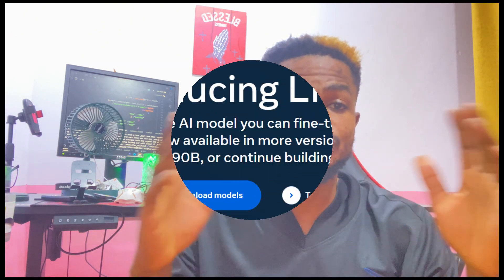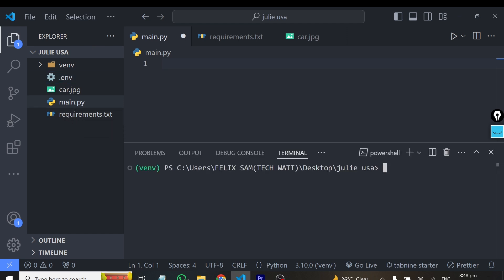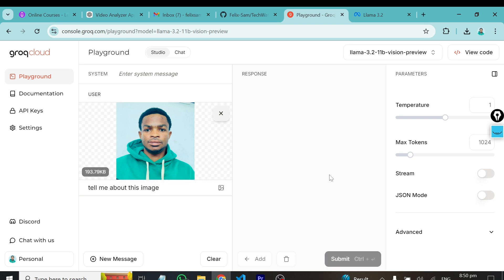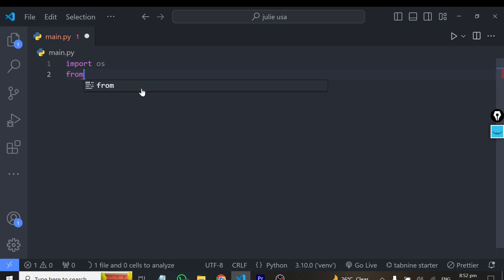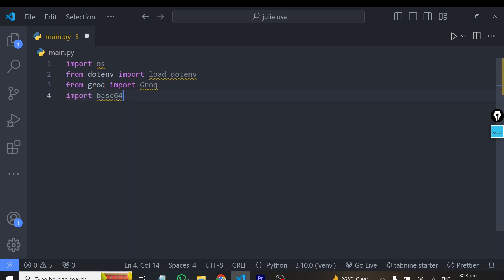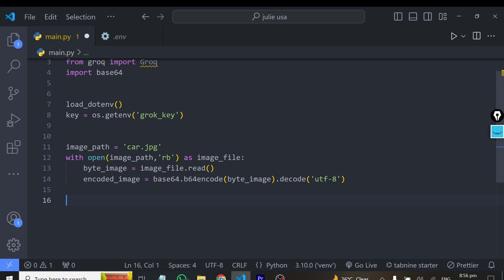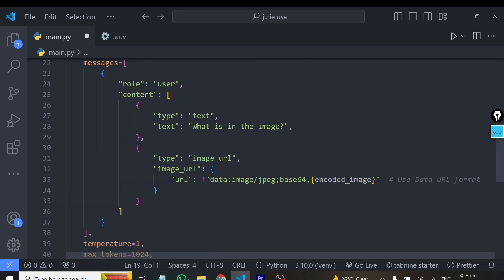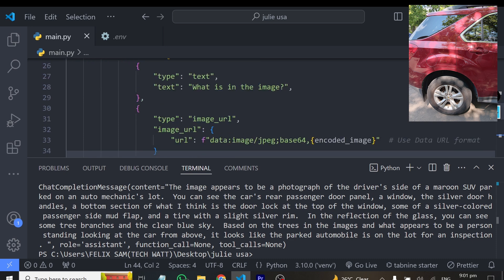How to Setup and Test Llama 3.2 VISION Model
Meta releases Llama 3.2, which features small and medium-sized vision LLMs (11B and 90B) alongside lightweight text-only models (1B and 3B). It also introduces the Llama Stack Distribution.

In this tutorial I will teach you how to setup and use this open source model for free.

Have questions? Drop them in the comments below, and I’ll be happy to help you out!